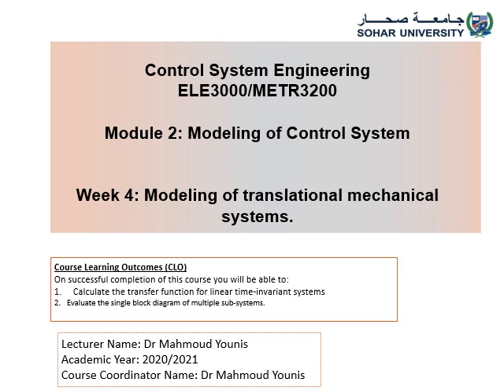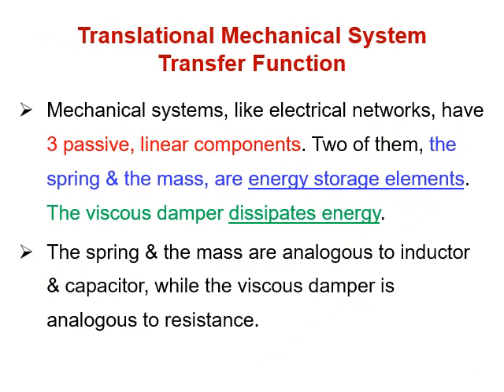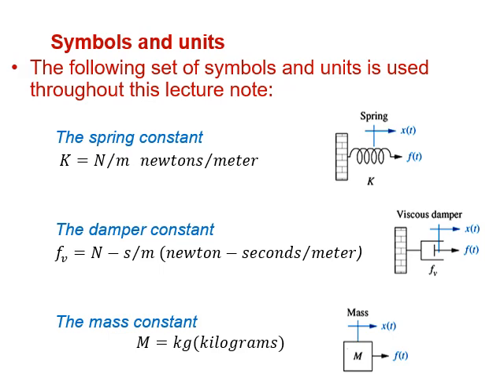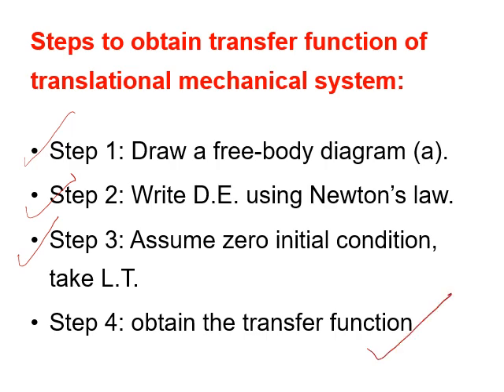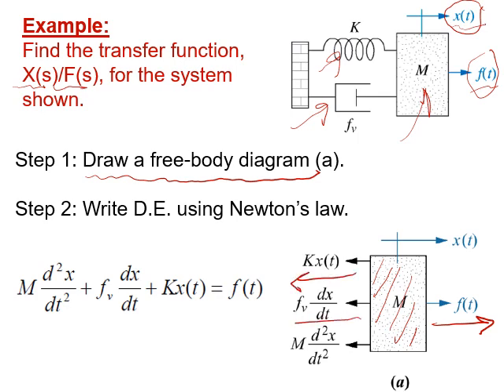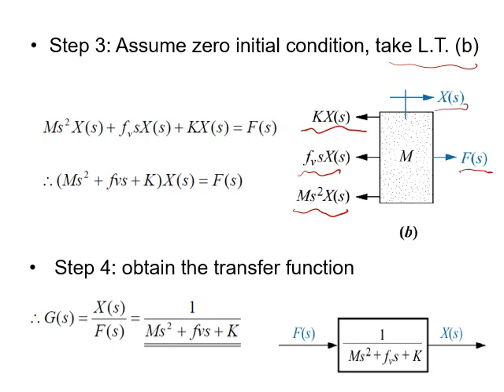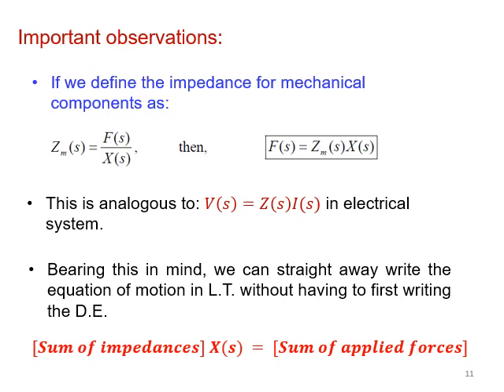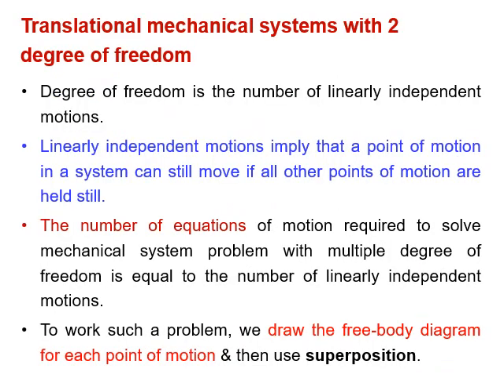07 :Modeling of Control system (Modeling of translation mechanical system, part 1